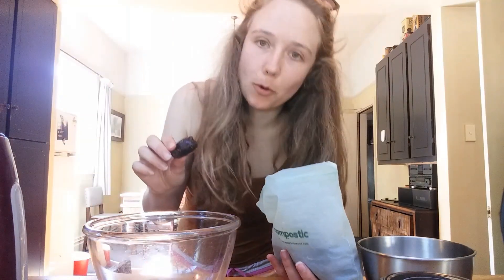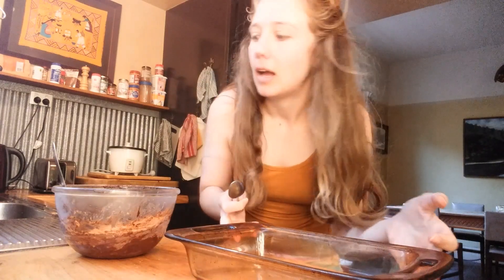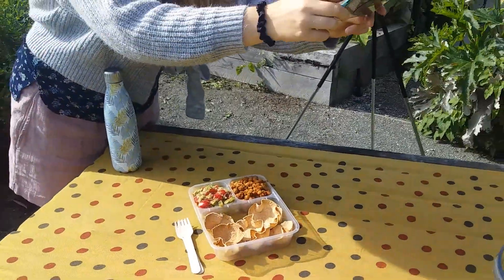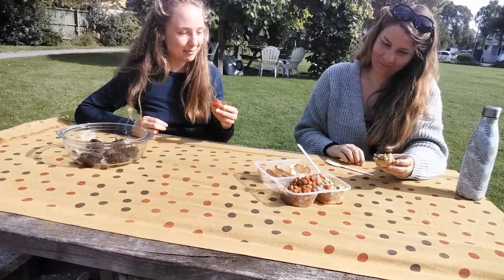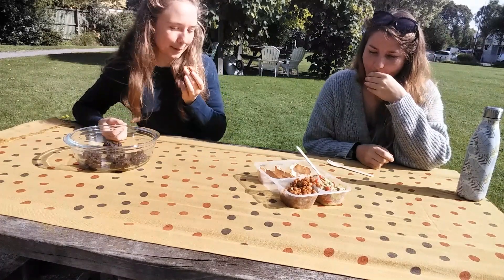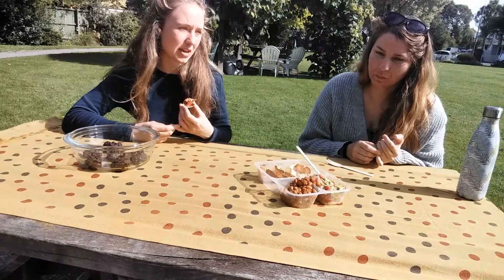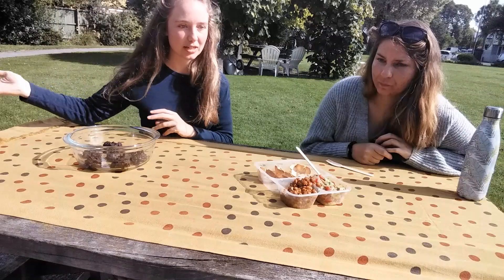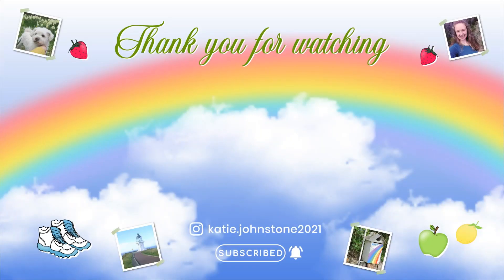Vlog 8 // Vegan Bliss Ball Recipe | Plant- Powered Picnic | Katie's World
Kia ora koutou katoa!

In Vlog 8 I share my experience making bliss balls (recipe below) for a picnic. Sam joined me at a local greenspace with her homemade vegan tortilla cups, which we tucked into while chatting about yummy vegan food :)

Have a great February!

Ka kite!

Katie
xxx

Katie's Chocolate Bliss Ball Recipe:

Ingredients
*1/2-2/3 cup organic raw cacao powder
*1/2-2/3 jar of almond butter
*a cup and a half of Deglet Nour dates

Steps
1.Place your dates in a glass bowl and add boiling water. Leave for at least 30 minutes, or until the dates are very pliable, but still retain their shape.
2.Combine the cacao powder and almond butter in another bowl, using a spoon.
3.You may like to drain off the first dose of water from the dates, after it has cooled, and top it up with more (as I did). Ensure that you wait again for the water to cool, before proceeding to the next step.
4.After draining the water off the dates, use your hands to crush the dates into a paste.
5. Combine the date paste with the almond/ cacao mixture, until you reach an even consistency. Feel free to taste test and add a little more almond butter or raw cacao powder if required to achieve your desired consistency and taste.
6.Leave the mixture in the fridge for at least an hour to firm.
7.Remove the mixture, and using two wet spoons, form balls. Place these in trays, ensuring they do not touch.
8.Leave trays in the fridge for at least another hour and until ready to serve.

Tips
*You can keep the 'date water' that you have drained off your dates to use as a natural sweetener for hot drinks.
*You could roll the balls in dessicated coconut to help them retain their form.
*If you follow this recipe, you will likely find these bliss balls are quite messy, but delectable! Enjoy!!

Timestamps:

 00:19  Bliss balls
 02:51  Picnic/ chat